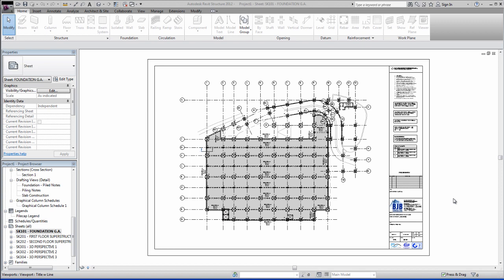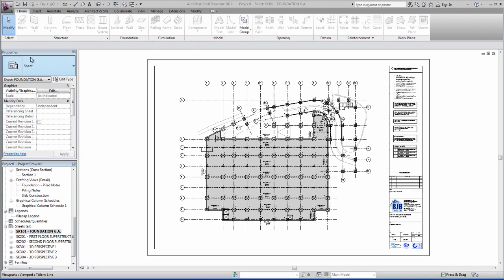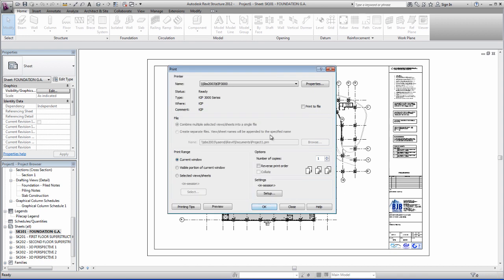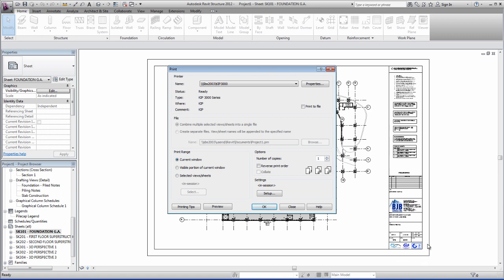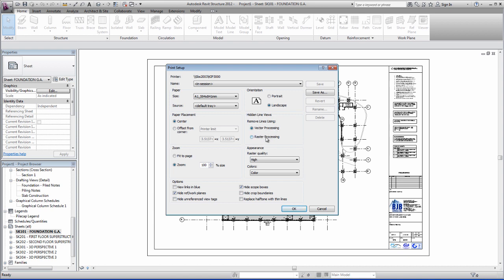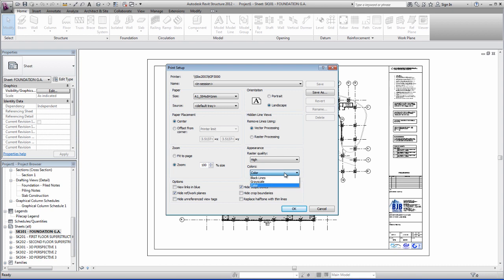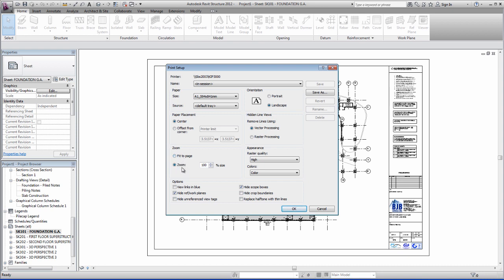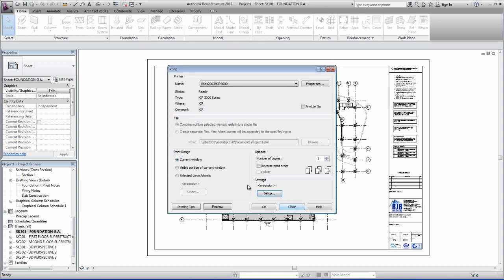Revit 2012_A1 Printing_A0 Printing_A2 Printing_How To Video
Revit 2012 A1 Printing Tutorial. Shows you how to print your A1 sheet in Revit to scale with a A1 drawing sheet. See our A0 Printing, A2 Printing and A3 Printing videos. For scaling down from a A1 Printing size to a A3 Printing size see our other videos.